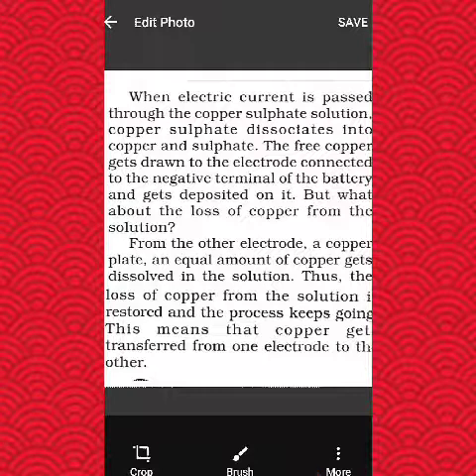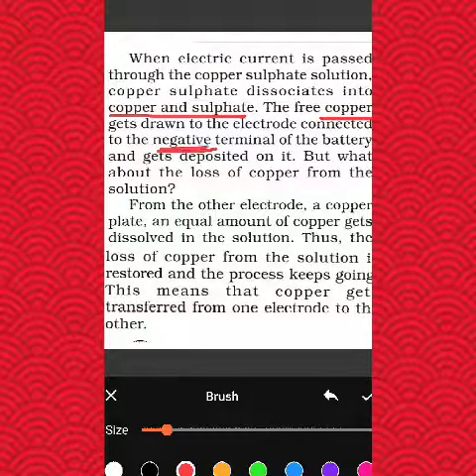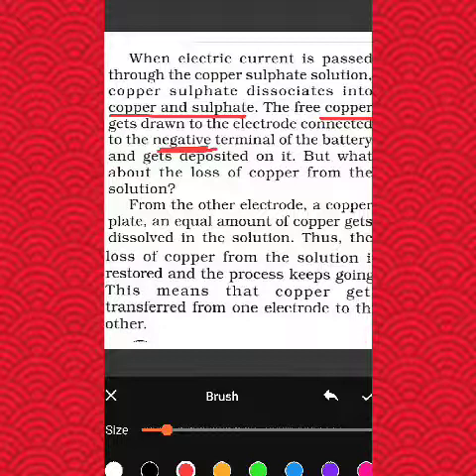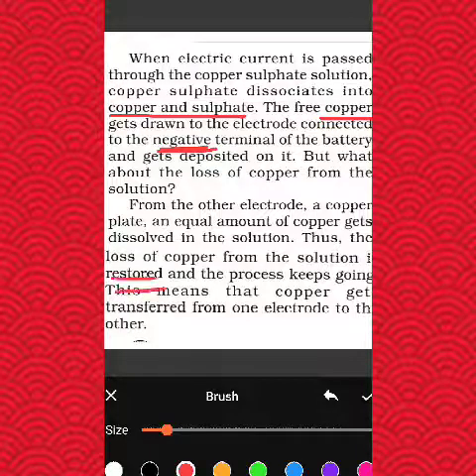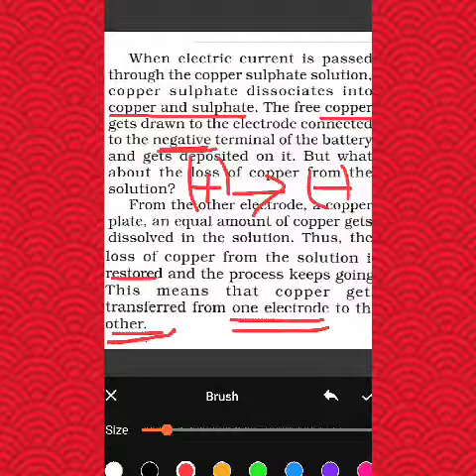Chemical Effects of current ( part 14)